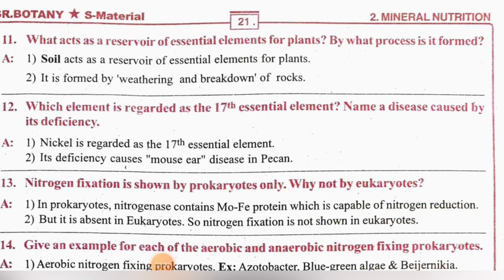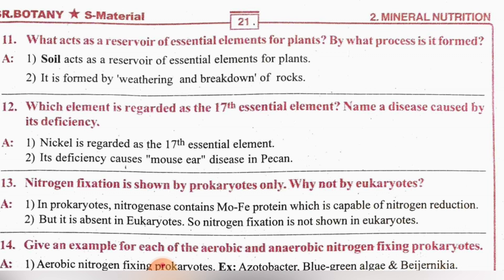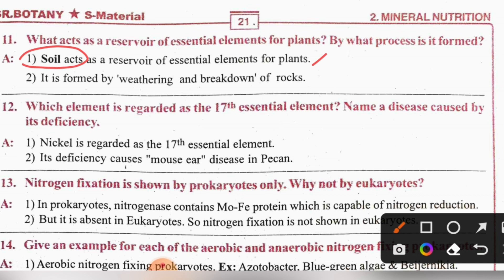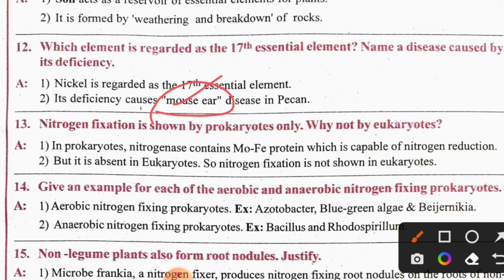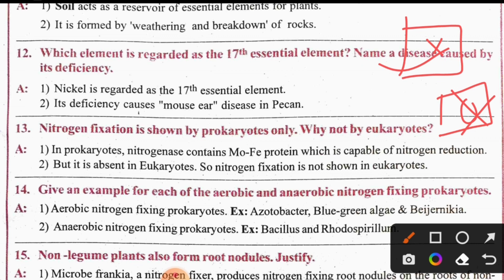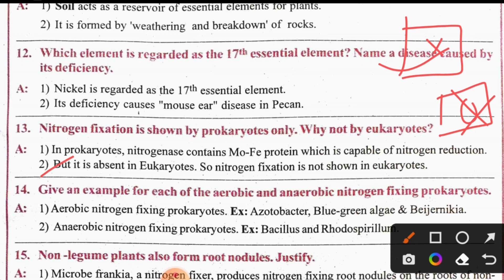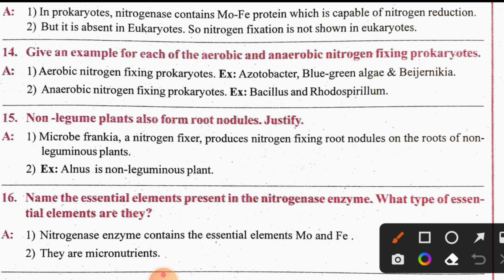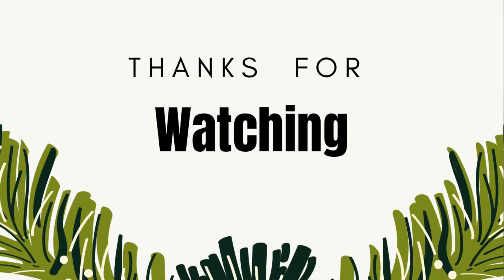Mineral Nutrition 2 Marks Questions || Inter Second Year Botany Chapter 2 || PART 2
Inter Second year Botany most important questions